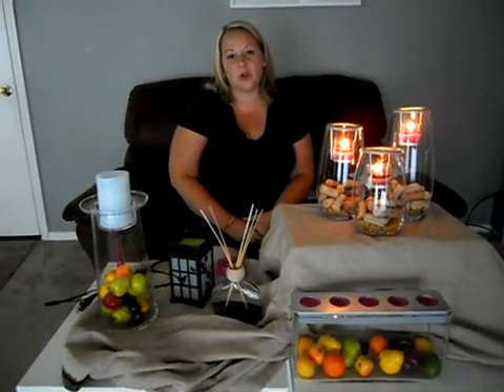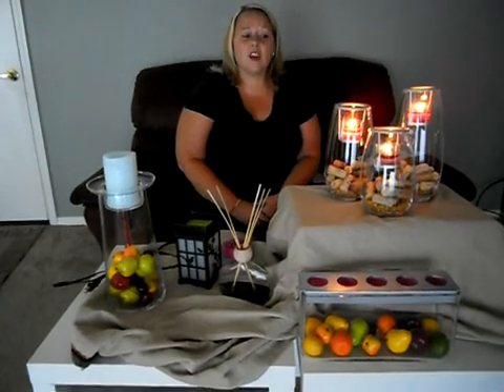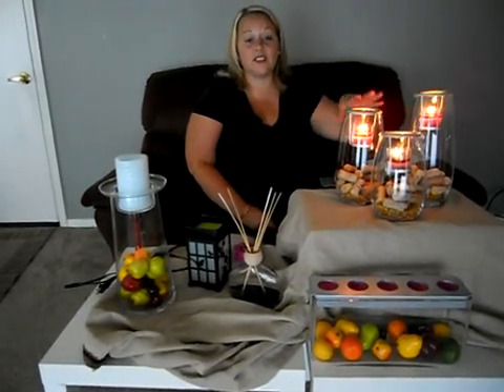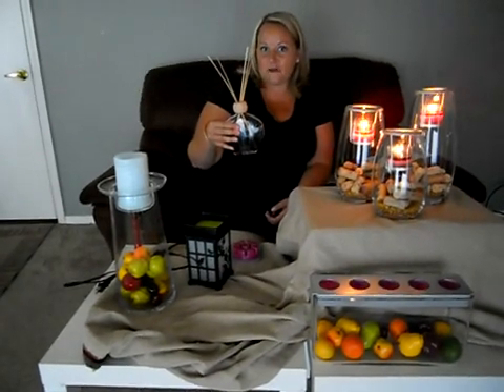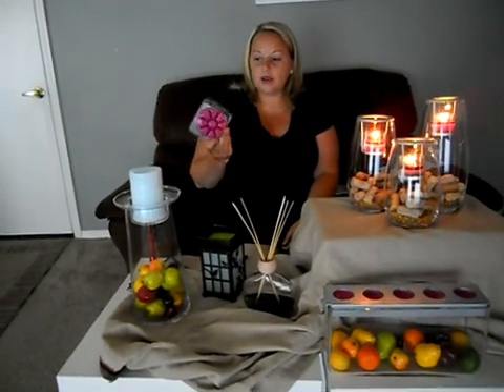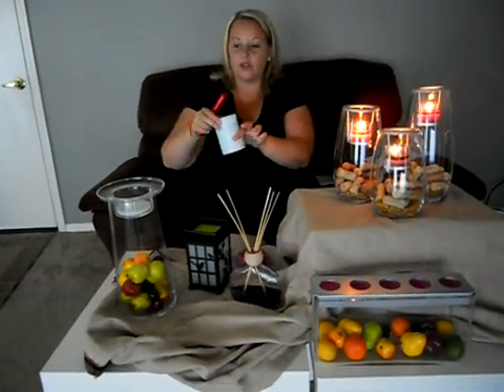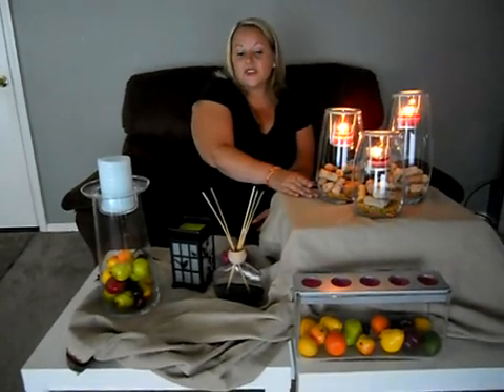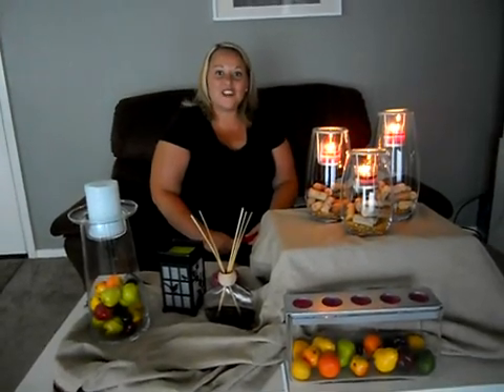Shop Online and get the PartyLite Products at reasonable prices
Free : World Class MLM Specialist Is Giving Away Tips For Doubling Your PartyLite Business Right Now

The tips will help you in lead generation  , recruiting  , showing the plan , follow up etc for your PartyLite business...